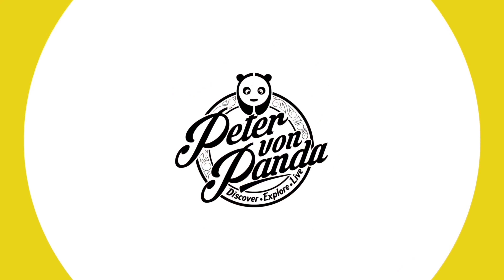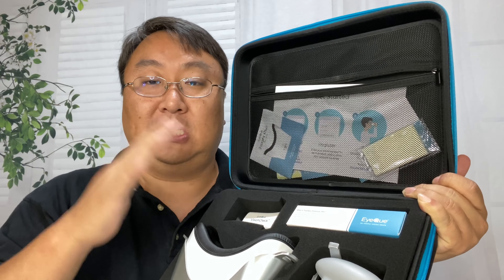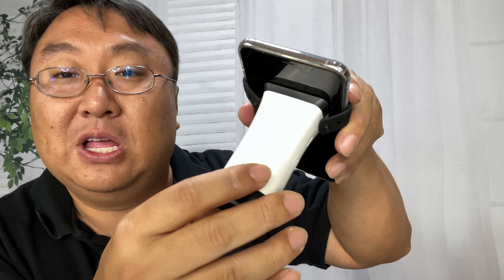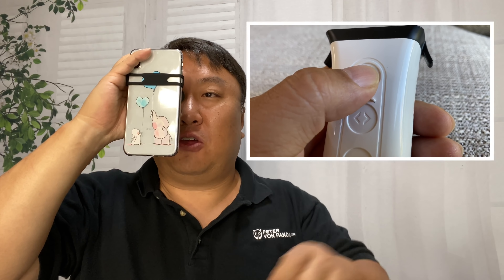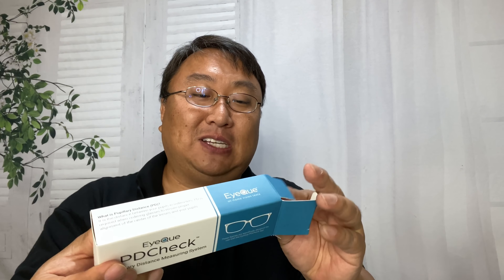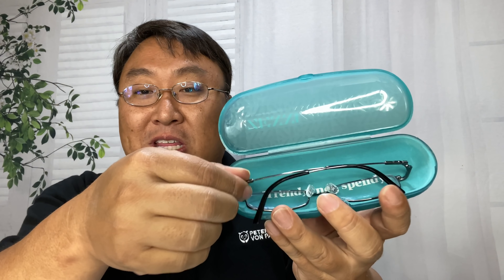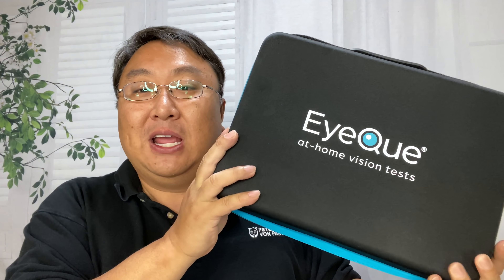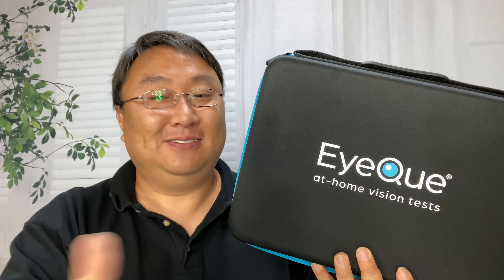EyeQue Review by Peter von Panda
Amazon link for Vision Monitoring Kit